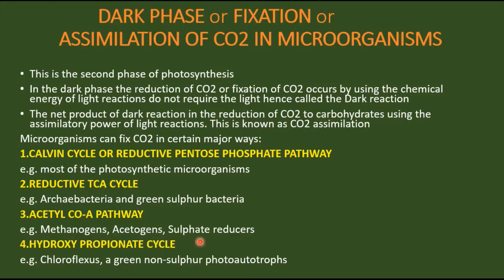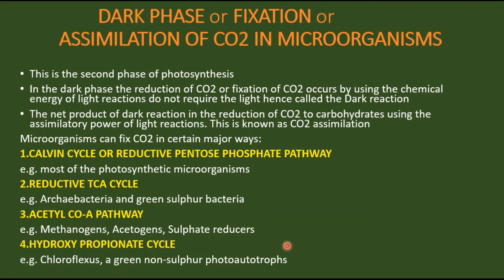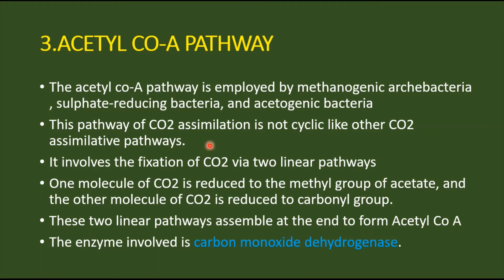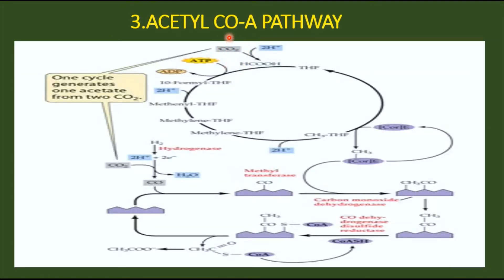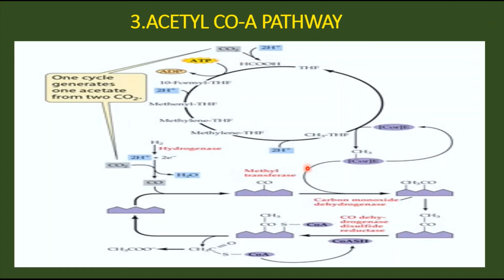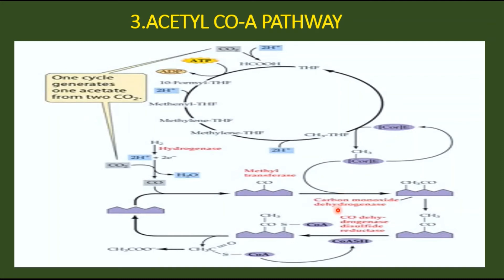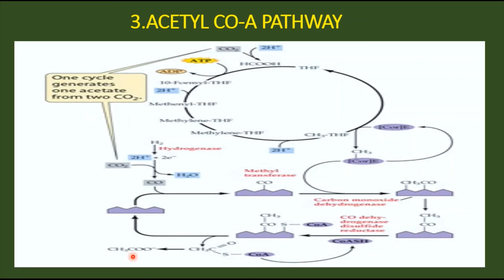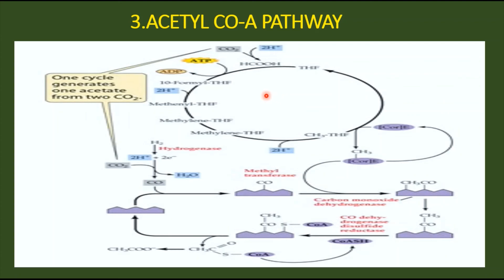BACTERIAL PHOTOSYNTHESIS II ACETYL CO - A PATHWAY II DARK PHASE / FIXATION OF CO2 II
This video covers the ( ACETYL CO - A PATHWAY) "DARK PHASE or FIXATION OF CO2 IN MICROORGANISMS"  in detail  of the topic BACTERIAL PHOTOSYNTHESIS"
Other types of DARK PHASE cycles  will be in consecutive videos
The other parts of BACTERIAL PHOTOSYNTHESIS cover "PHOTOSYNTHETIC PIGMENTS AND APPARATUS", LIGHT PHASE, OXYGENIC AND ANOXYGENIC PHOTOSYNTHESIS IN MICROORGANISMS." in detail.

5.BACTERIAL PHOTOSYNTHESIS II CALVIN CYCLE II DARK PHASE / FIXATION OF CO2